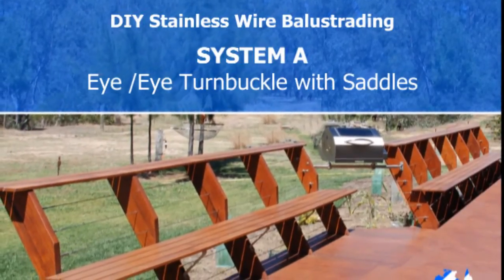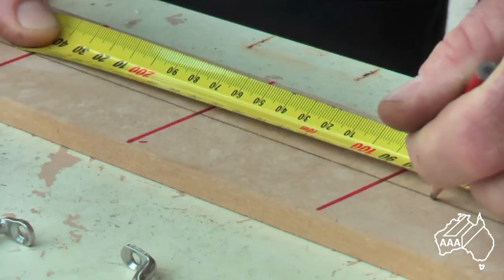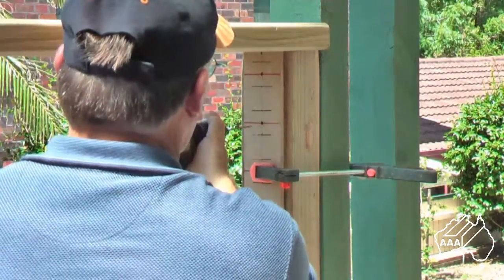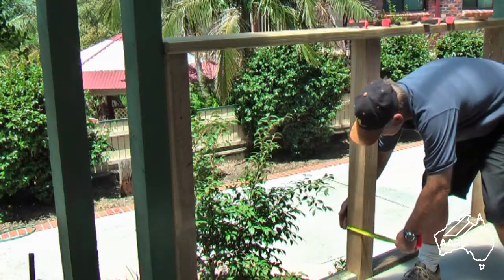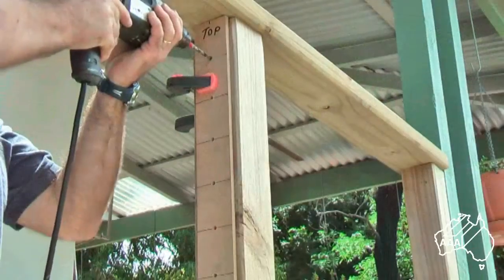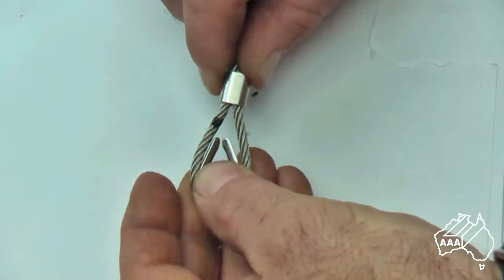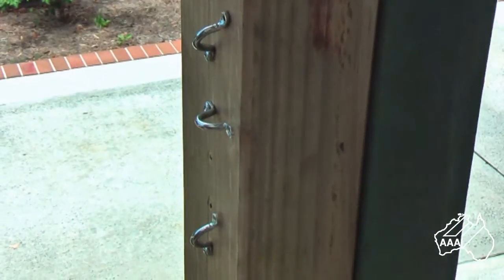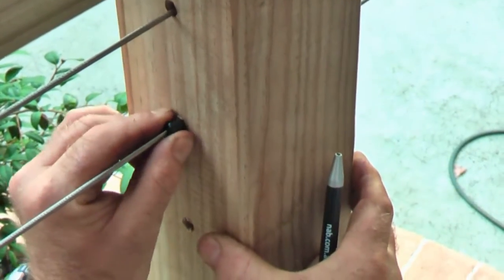How to Install System A Stainless Wire Balustrade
This video explains in detail how to install hand swaged stainless wire balustrade using saddles as the anchor points and an eye/eye open body turnbuckle to tension the 7x7 stainless wire rope.